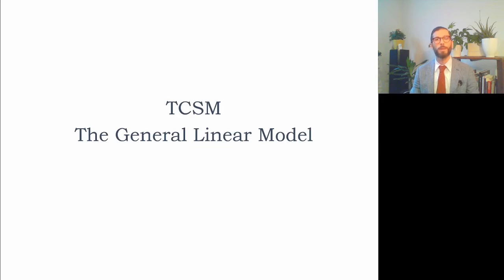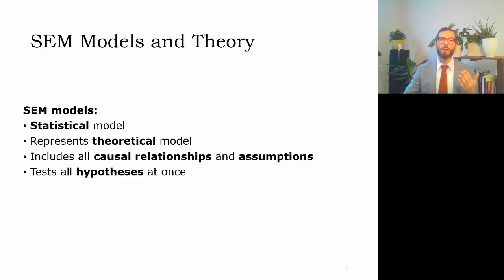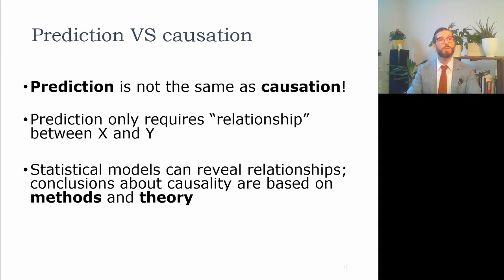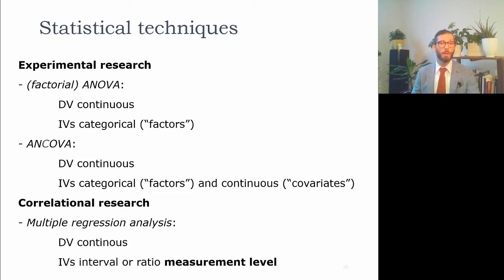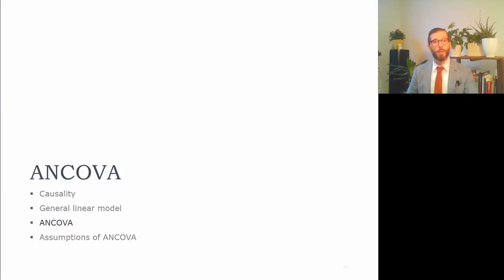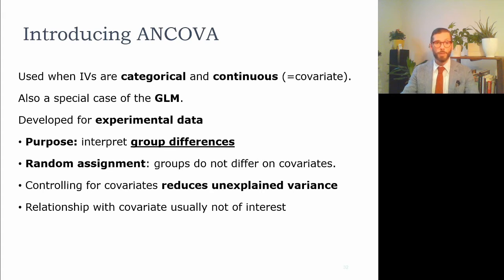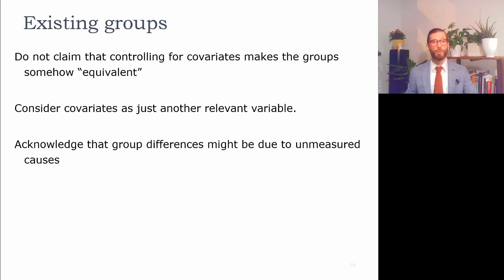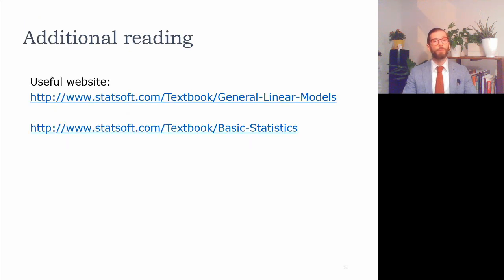General Linear Model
This lecture introduces the general linear model, and discusses how different analysis techniques like ANOVA, ANCOVA and regression are examples of the general linear model. The lecture also touches upon the concept of causality, emphasizing that causality is either demonstrated using the experimental method, or argued on the basis of theory. A significant association does not prove causality.